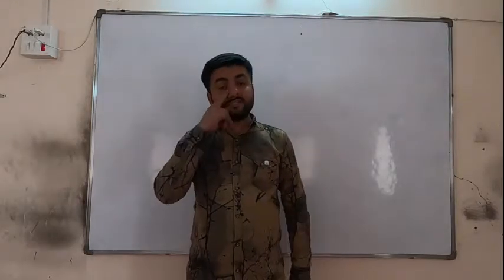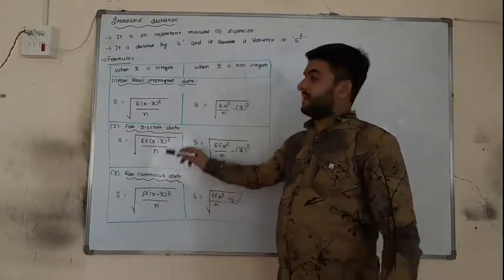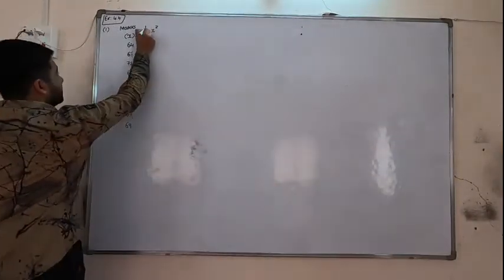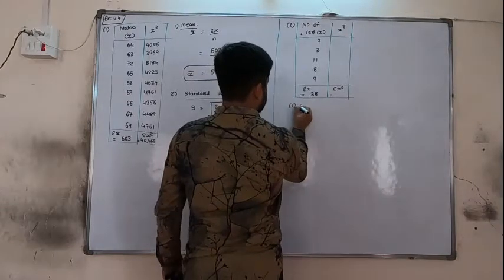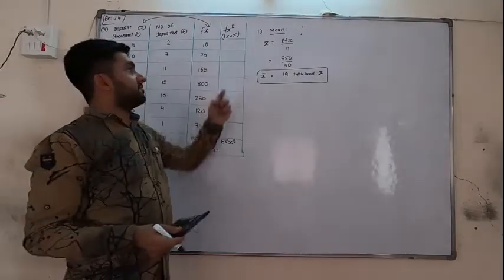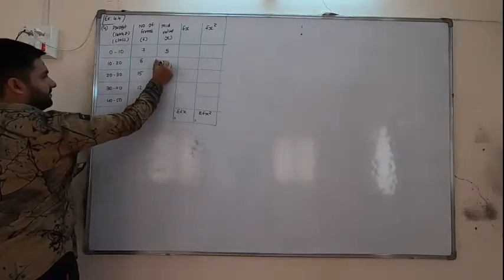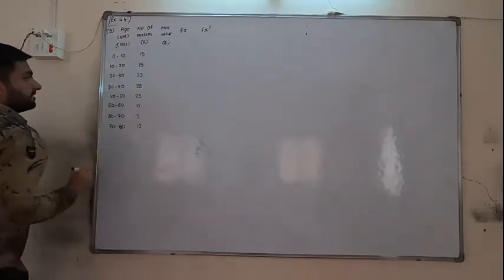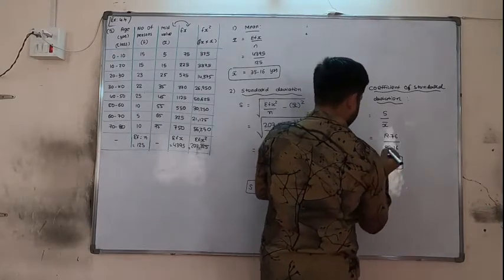11TH EM LECTURE 11051 STATISTICS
ex 4.4 sum no 1,2,3,4 and 5